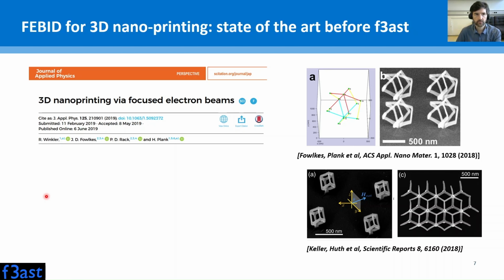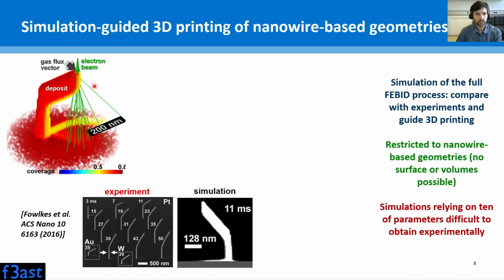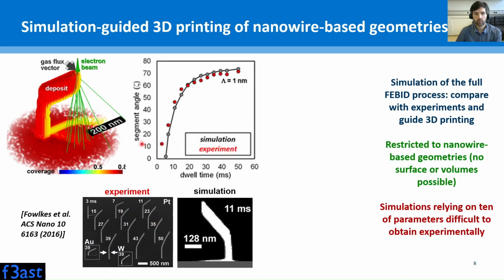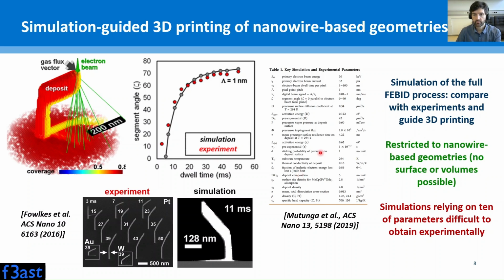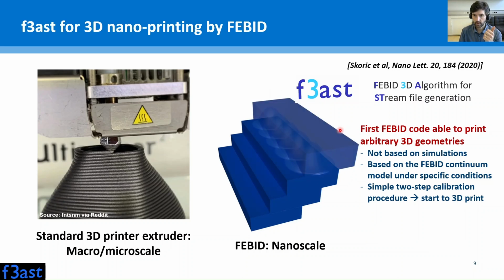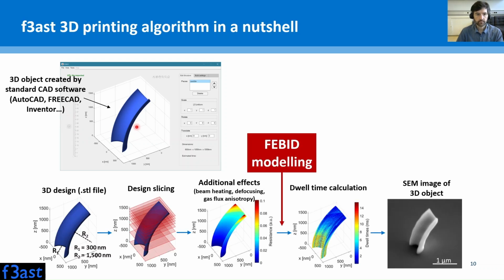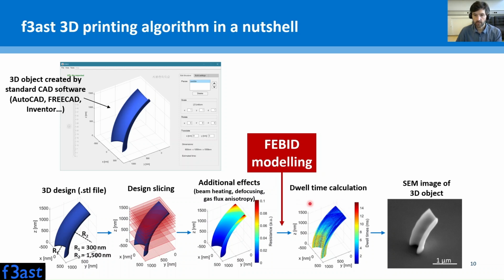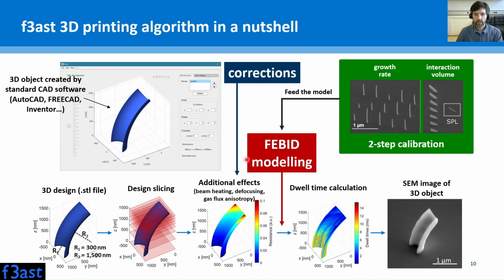f3ast fundamentals 3/7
Third video describing the fundamentals of the f3ast algorithm